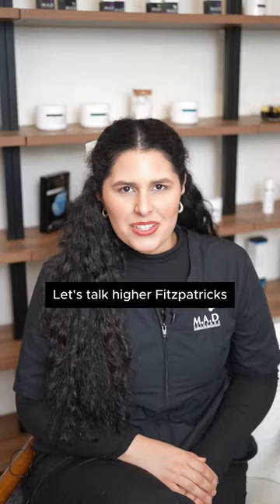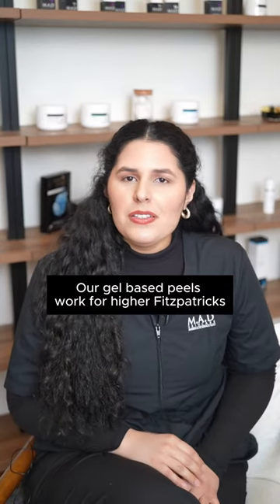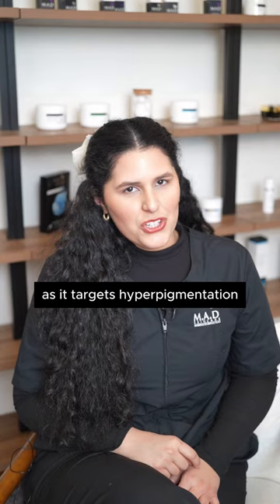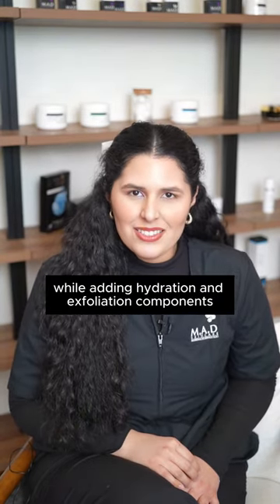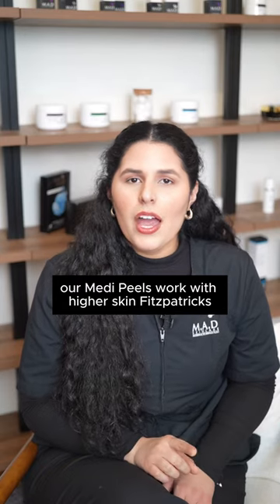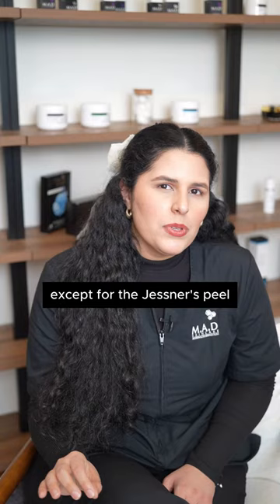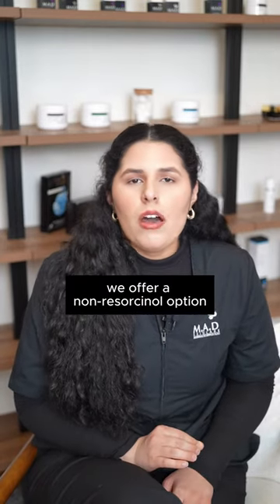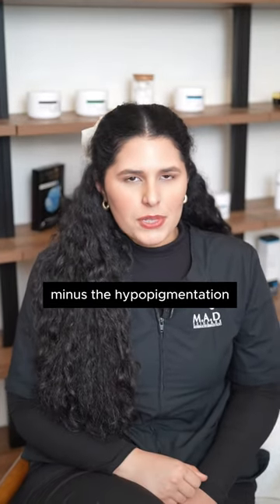Improved texture, radiance, and luminosity for higher Fitzpatricks are just one click away!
We are often asked, "What M.A.D peels can be used for higher Fitzpatricks?"

🔺 We love to use our Radiant Brightening Peel, targeting hyperpigmentation while hydrating and exfoliating the skin.

🔺 Our Non-Resorcinol Peel is also one of our favorites. It reduces blemishes and blackheads, aids in the stimulation of collagen production, and helps rid the skin of impurities.